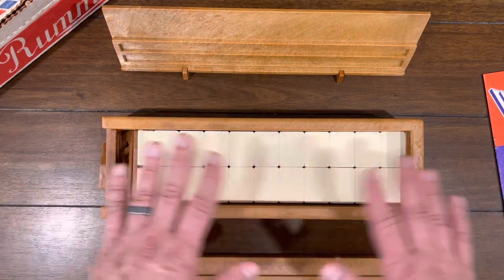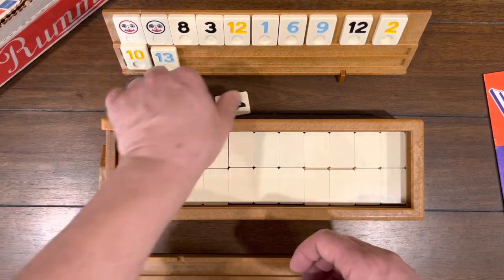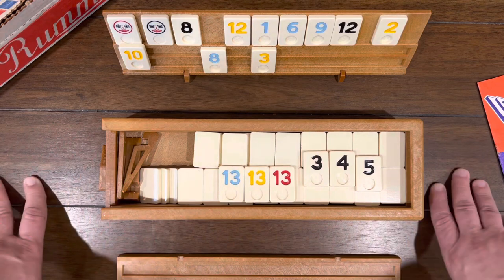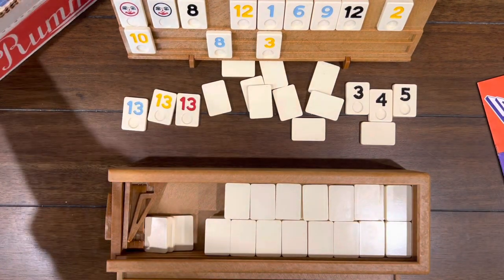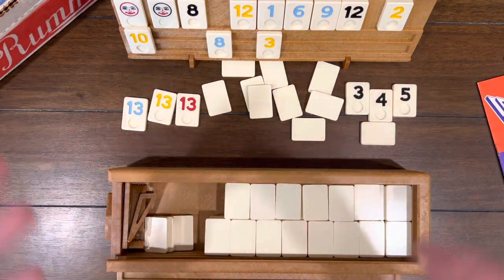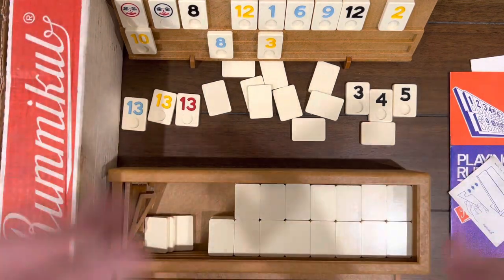This Is The Only Rummikub Set You Want To Own!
The original Israeli Rummikub game tile set from the ‘70s is so much better than the flimsy, cheap plastic knock-offs available today in stores.